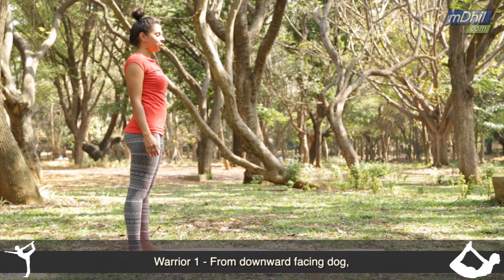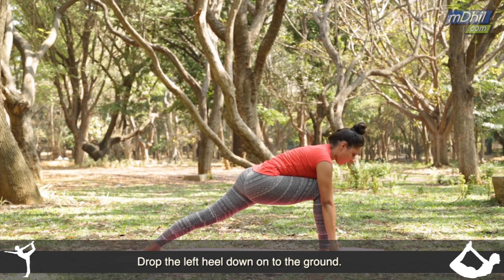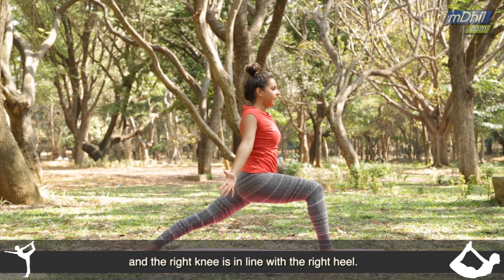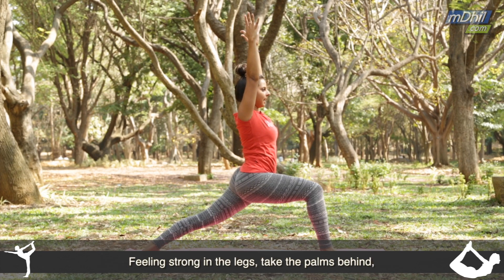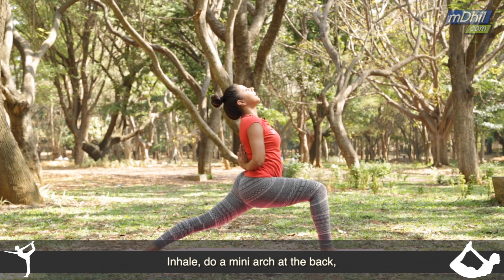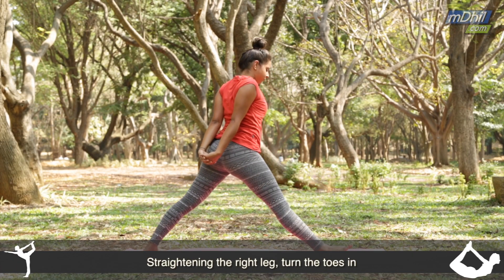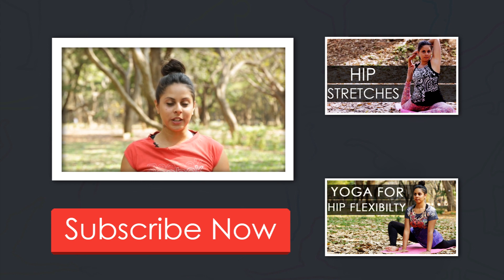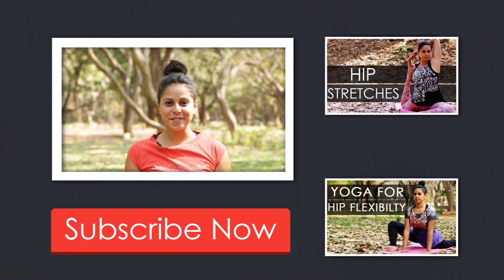Upper Body Workout with Warrior Yoga Pose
If you want to sculpt your body like an athlete, and strengthen it, this video on upper body workout with Warrior Yoga pose is a must for you. We've all been told how important physical exercise is for our body and if you believe in this, this upper body workout is the right yoga workout for you!

Upper body strength is important as it is the upper body that helps you perform throughout the day - be it lifting or pulling or pushing or reaching out for something. In addition, a fit upperbody gives you a pleasing as well as healthy appearance. Also, the most important part is that strengthening your abs and core muscles means you are burning calories more faster!

Today in this video on upper body workout with Warrior Yoga pose we will work your upper abdominals. This yoga workout is excellent to strengthen your body and at the same time this is the yoga for flexibility too.

Why do we work out? Most of us workout in order to either lose weight or maintain an ideal weight

The warrior upper body workout is a position that stimulates strength as well as power. This ab workout not just stretches your back, but also some parts of your lower body.

STEPS TO UPPERBODY WORKOUT WITH WARRIOR YOGA POSE
To begin the pose, come to warrior one upperbody workout from downward facing dog.

Bending foward, walk the palms up. Inhale and step the right foot foward in between the two palms and drop the left heel down on the ground.

Inhale and come back up.

Make sure your hips are facing foward and you are activating the back leg and the right knee is in line with the right heel.

Try to slightly turn in the left hip. Inhale, reach the arms up, exhale and drop the shoulders down.

Feeling strong in the legs, take the palms behind, bringing the palms together in a prayer pose.

Inhale, do a mini arch at the back, interlock the fingers, exhale, bring the head down towards the right toes.

Inhale and back up. Straightening the right leg, turn the toes in and the left toes out. Repeat on the other side.

Hold this position for at least 30 seconds to one minute.  Release, and then repeat on the opposite side.  Do this for three sets, and then you can rest.

Yoga House is the peaceful home to a variety of yoga videos that cover yoga asanas, yoga exercises, styles and types of yoga (that includes iyengar yoga, hatha yoga, ashtanga yoga, power yoga, bikram yoga, kundalini yoga), stretches, meditation and more to help you practice mind and body connectivity and mindfulness.